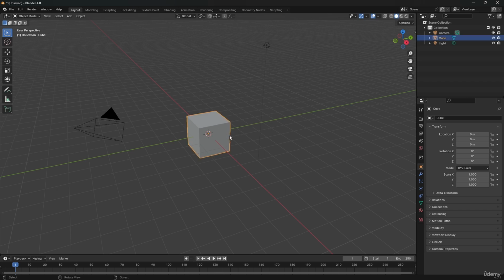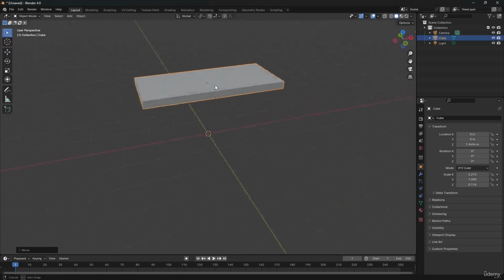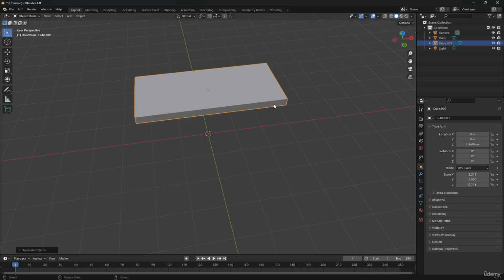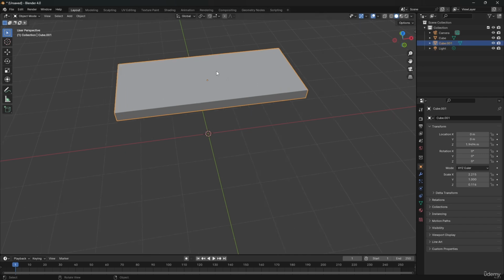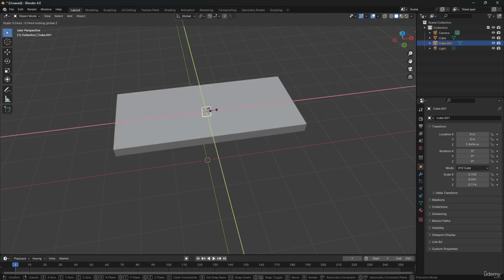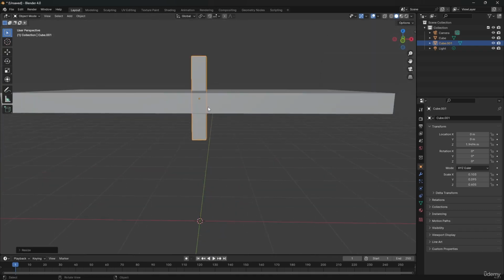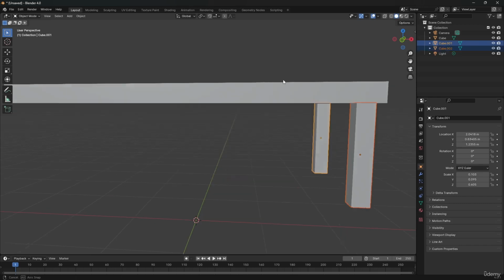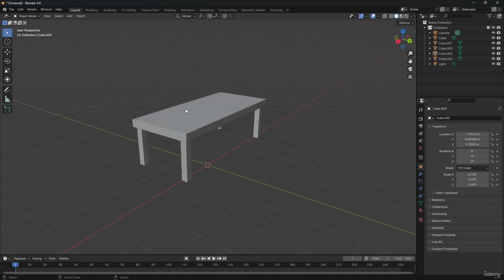8 Create a Basic Table